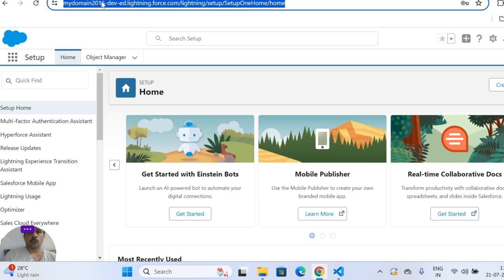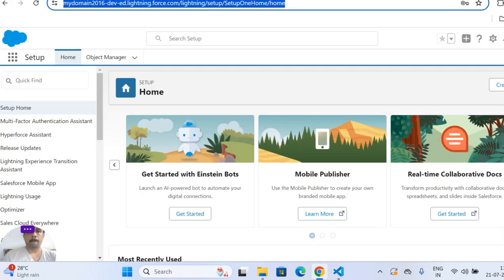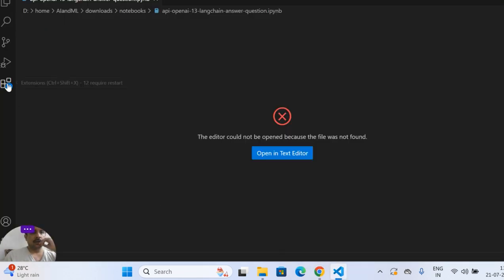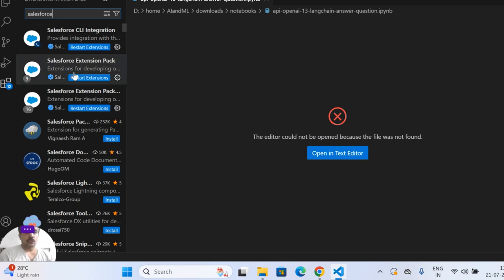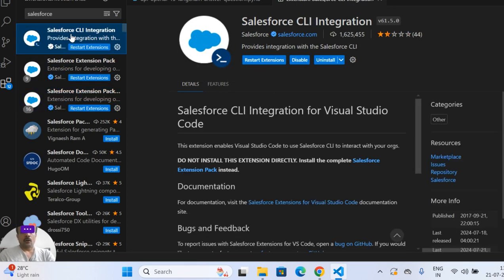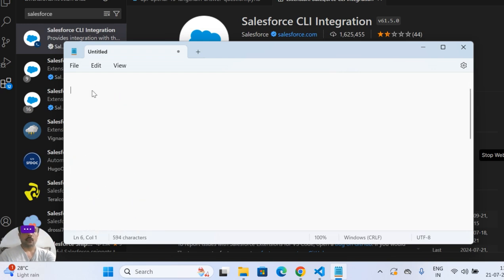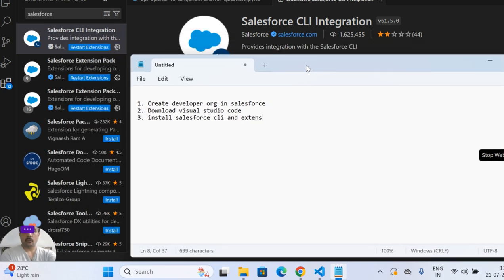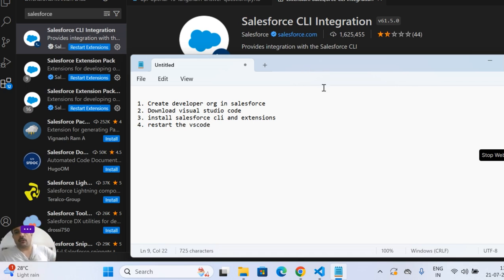Setup Visual Studio Code for Salesforce: Build Lightning Web Component Fast! part 1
Setup Visual Studio Code for Salesforce: Build Lightning Web Component Fast!

1. Create developer org in salesforce
2. Download visual studio code
3. install salesforce cli and extensions
4. restart the vscode
5. Create a local folder
6. using visual studio code ,sfdx create a project with manifest
7  Authorise an org
8  Login to the org via browser
9. your now connected to the salesforce org via vs code.

1. Setup Visual Studio Code for Salesforce: Master LWC Training!
2. Learn to Setup Visual Studio Code for Salesforce: LWC Made Easy!
3. Setup Visual Studio Code for Salesforce: Build Lightning Web Component Fast!
4. Setup Visual Studio Code for Salesforce: Ultimate Guide to LWC Training!
5. Setup Visual Studio Code for Salesforce: Lightning Web Component Secrets!

**Middle:**

1. Master Visual Studio Code Setup for Salesforce | Build LWC!
2. Visual Studio Code Setup for Salesforce | LWC Training Guide!
3. Ultimate Visual Studio Code Setup for Salesforce | Build Lightning Web Components!
4. Visual Studio Code Setup for Salesforce | Fast Track LWC Training!
5. Visual Studio Code Setup for Salesforce | Lightning Web Component Mastery!

**End:**

1. Build Lightning Web Component | Setup Visual Studio Code for Salesforce!
2. Lightning Web Component Secrets | Setup Visual Studio Code for Salesforce!
3. LWC Training Made Easy | Setup Visual Studio Code for Salesforce!
4. Ultimate LWC Training | Setup Visual Studio Code for Salesforce!
5. Become a Pro with LWC | Setup Visual Studio Code for Salesforce!

**Best Title:**

**Setup Visual Studio Code for Salesforce: Ultimate Guide to LWC Training!**

Unlock the full potential of Salesforce development with our detailed guide on how to setup Visual Studio Code for Salesforce. This ultimate guide will walk you through every step needed to build Lightning Web Components (LWC) efficiently. Whether you're a beginner or looking to enhance your skills, this video covers everything from the basics to advanced techniques, ensuring you gain a thorough understanding of LWC development. Dive into our hands-on training to learn the best practices and tips for using Visual Studio Code, the preferred tool for Salesforce developers. Stay ahead in the competitive world of Salesforce with this essential LWC training video.

**Hashtags**

1.
2.
3.
4.
5.
6.
7.
8.
9.
10.

**Tags**